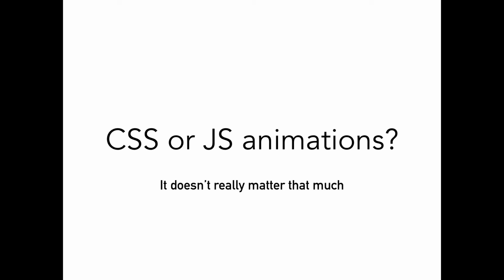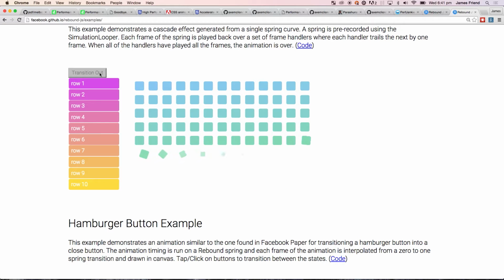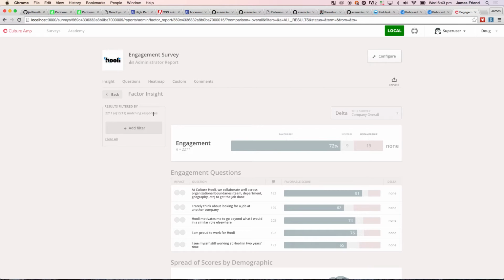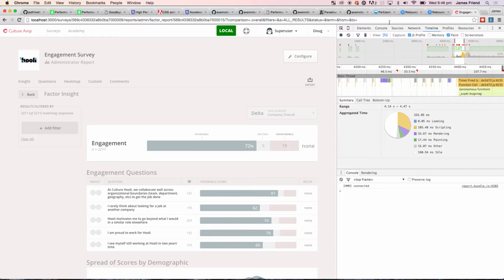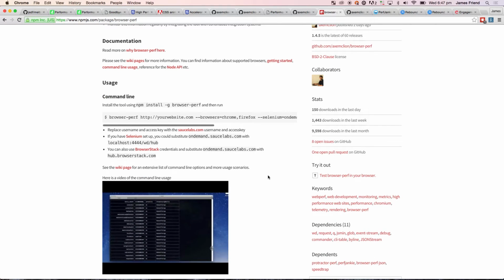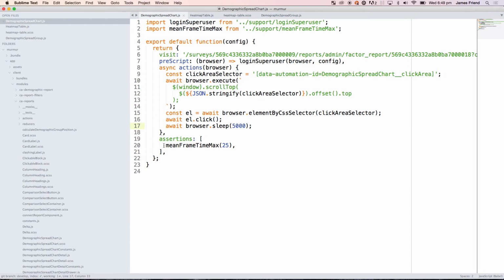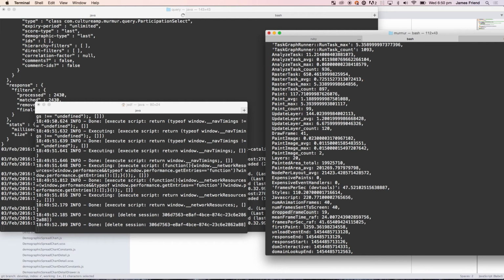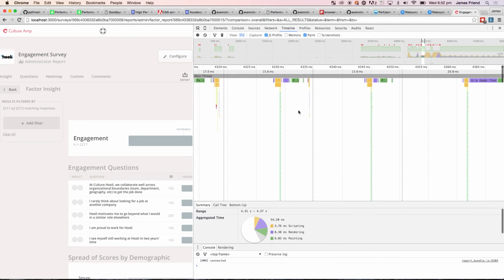James Friend - Achieving and maintaining 60 fps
"Animations can improve the user experience of your app, but if you can’t consistently hit 60 fps the resulting jankiness of the motion will make your app feel worse to use. However, with the use of browser dev tools, we can track down and fix performance these issues. On top of that, with the right CI testing in place, we can catch performance regressions introduced later on down the track."
Achieving and maintaining 60 fps
James Friend - Front End Developer, Culture Amp